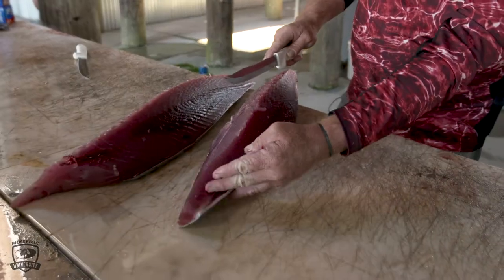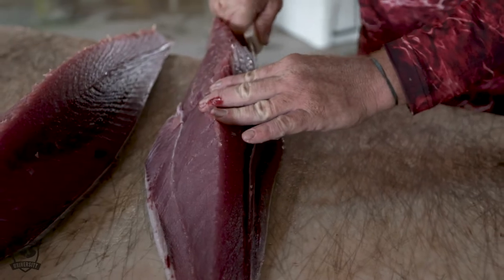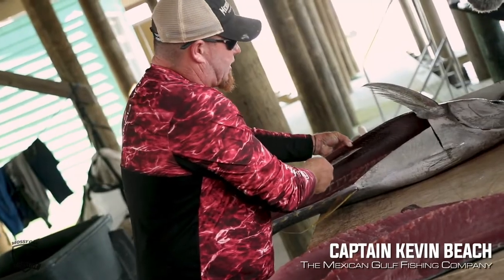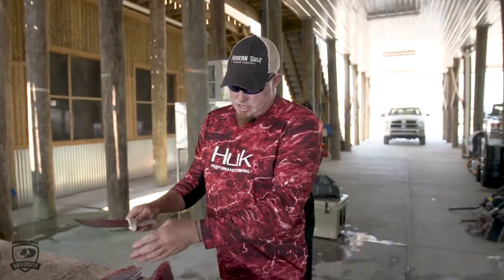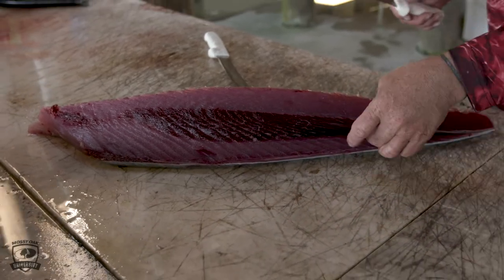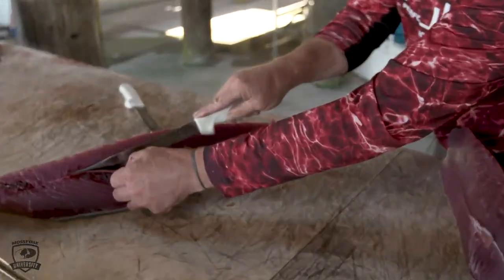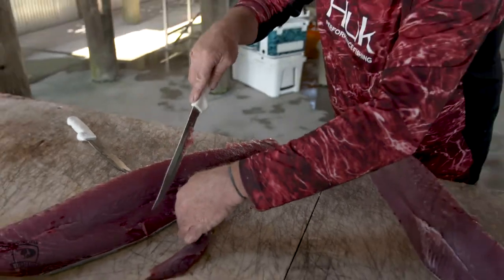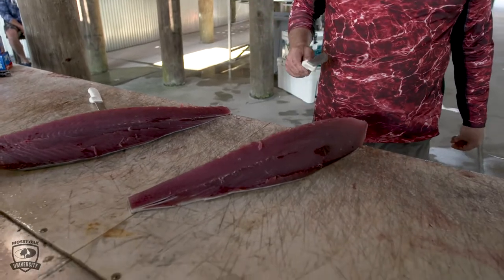How to Clean a Yellowfin Tuna | Removing the Bloodline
Once you have your tuna loins cut out of the fish, you want to remove the bloodline. The bloodline is a darker strip of meat that is more fishy tasting and often oily. The thick end of the strip is shallow and gets deeper as it gets thinner down the meat. You don’t want to cut too deep and get the good meat also. You may need to make a few cuts to get it all out.